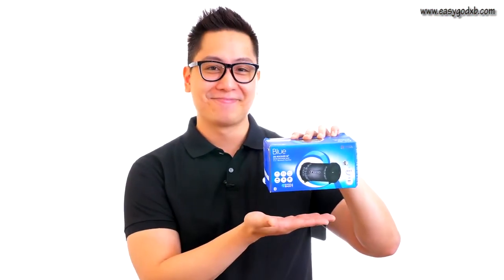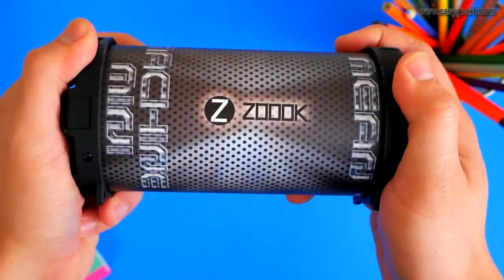ZOOOK ZB Rocker M3 Mean Machine Mini 5 in 1 Bluetooth Speaker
ZOOOK has changed the game again with the new Rocker Mean Machine Mini. Rocker M³ brings together style, creativity and function. This portable sound cylinder is perfect for those summertime beach days. With the built-in Bluetooth capability, Aux-in, USB and Micro-SD inputs, you can enjoy music anyway you want. Don't worry about a power outlet. The built-in rechargeable lithium battery allows you to listen to music for hours!

Zoook Rocker Mean Machine mini M³ speaker with Bluetooth connectivity that also has the ability to connect to any external device via a 3.5 mm Aux Input Jack, TF Card, USB Flash, and a side panel for button control center.

This boom box speaker is portable and wireless, and lightweight to carry, with a wireless hi-fi active stereo system and a full-range driver for sound production.

With this Bluetooth surround speaker, you can connect any of your preferred electronic devices via Bluetooth – an Android device or an Apple product, laptop or PC.

With a built-in rechargeable battery, you can play hours of music on this surround speaker with Bluetooth connectivity, USB flash drive reader and is compatible with MP3 digital audio file.

This portable boom box Bluetooth speaker is a high-powered tube boom box with an active stereo speaker system, digital sound amplifier and a full range stereo for perfect sound.

It’s predecessor has already gained a lot of appreciation (Zoook Rocker Mean Machine M2)

Built-in huge 1500 maH Rechargeable Lithium Battery
5 in 1 Bluetooth Speaker (BT+ SD card + USB + Aux)
On Board Controls: Micro USB DC 5V / USB port / 3.5Aux port / TF card slot / On/Off switch / Mode button / Previous track/Next track / Play/Pause / Volume slider
Audio Wattage: 8 watts
Bass Radiator

Yet another addition to the Rocker family, inculcating all the core values of Rocker Series to enhance your music listening experience, Rocker Mean Machine Mini M³ is one of the most versatile speakers we at Zoook have ever made! Perfect for indoor and outdoor parties with deep thumping bass like you've never heard. Designed to fill the room with rich and crisp sound, the Rocker Mean Machine is packed with a massive 8W 3" Subwoofer that gives you true HD sound quality and it also comes with a shoulder strap so that you can carry your music wherever you go. Stream Music Wirelessly with Bluetooth Zoook Rocker Mean Machine Portable Bluetooth speaker has A2DP Stereo Bluetooth playback. It connects and wirelessly streams music from any Bluetooth-enabled device such as your mobile phone, notebook, or other portable audio contrivance. The speaker has an immensely colossal 32 foot range that sanctions for maximum mobility. If Bluetooth isn't an option, the 3.5 mm Aux Jack can be acclimated to plug directly into your Speaker. This way you will always be able to play your favourite music no matter what media device it is on.